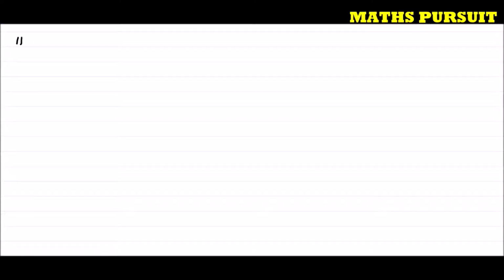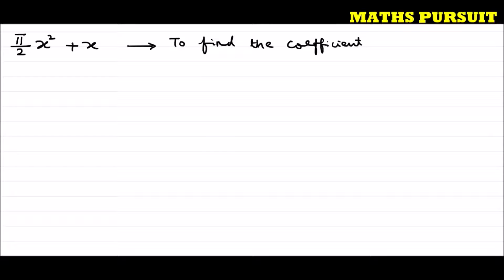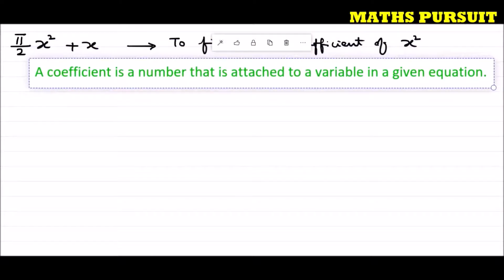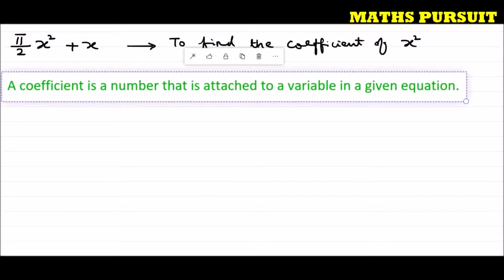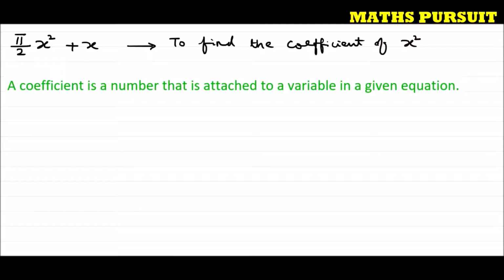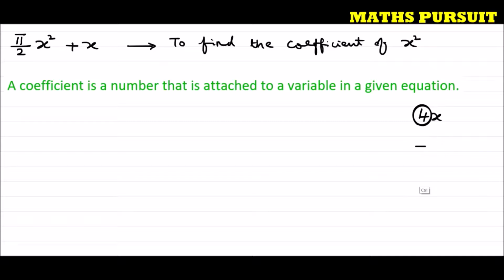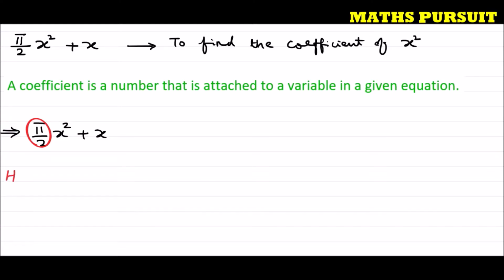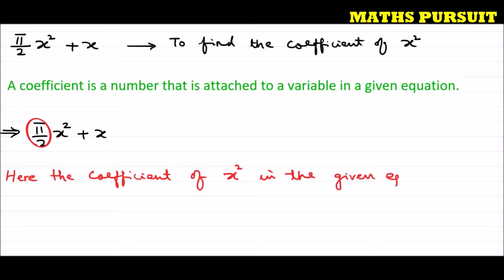Write the coefficients of 𝑥^2 in the following: 𝜋/2 𝑥^2+𝑥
CLASS-9TH || CBSE || NCERT BOOK || POLYNOMIALS || QUESTION-2(iii)